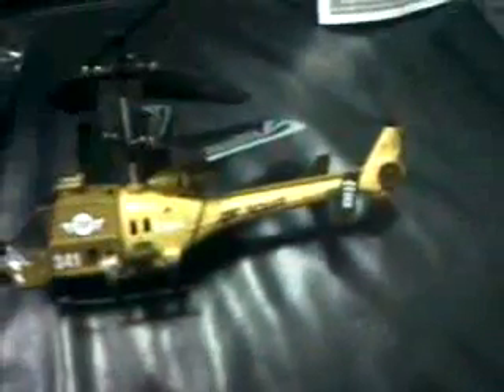Blue thunder helicopter part 1 .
This is part 1 about the blue thunder rc helicopter review.